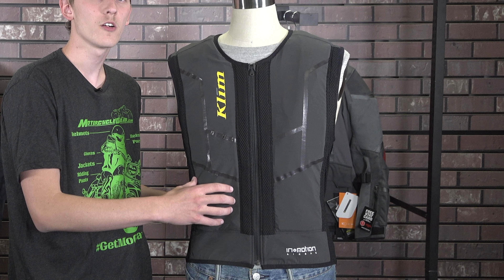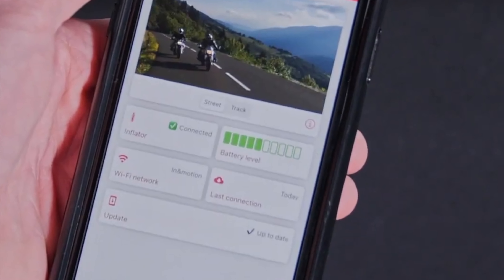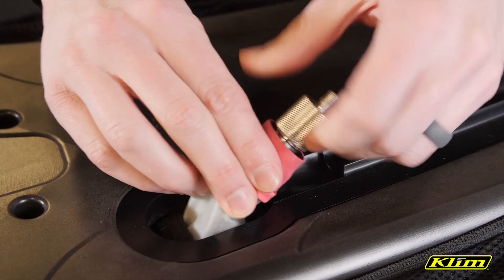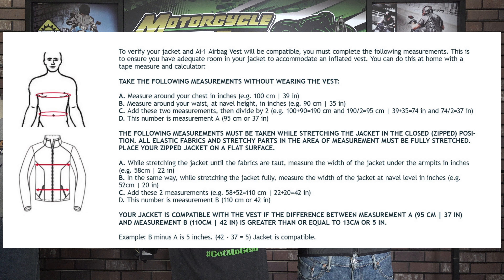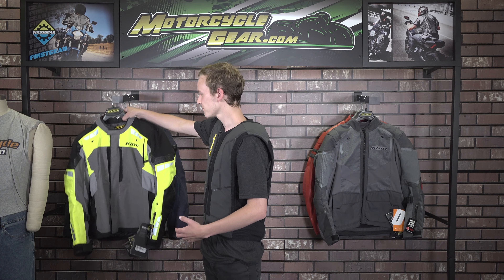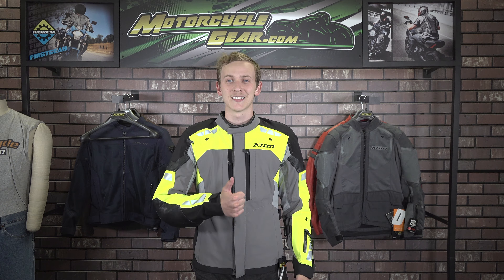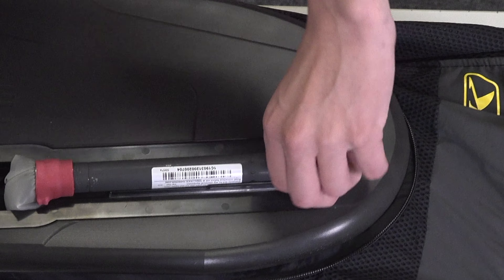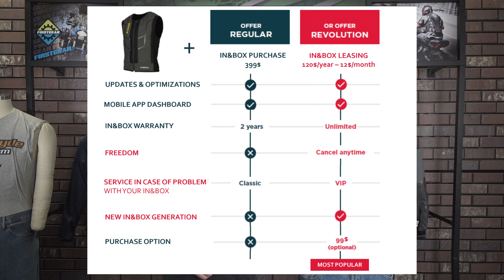MotorcycleGear.com Review And Walkthrough Of The Klim AI-1 Airbag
The Klim AI-1 Airbag Vest has a lot going for it, but we know it isn't for everyone. We forgot to mention it is one of only 3 airbag vests approved for use in MotoGP.